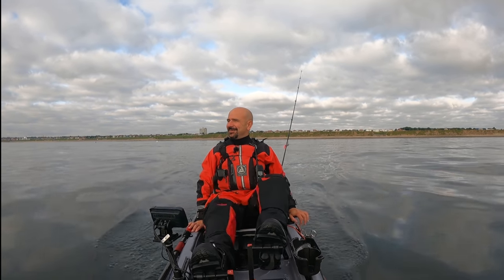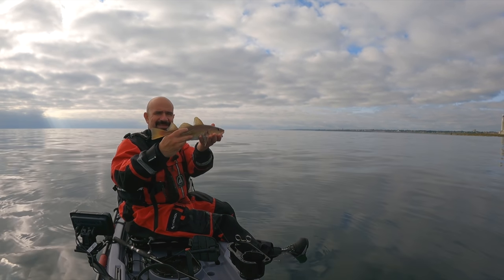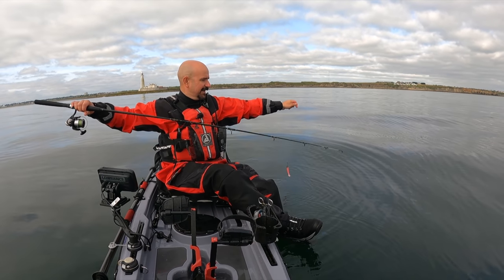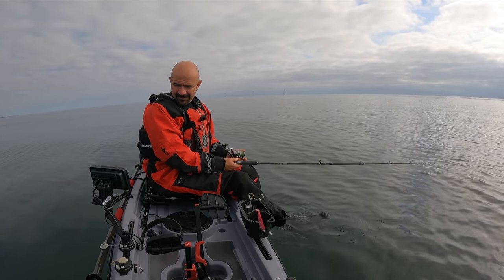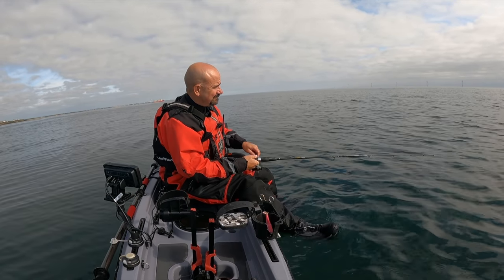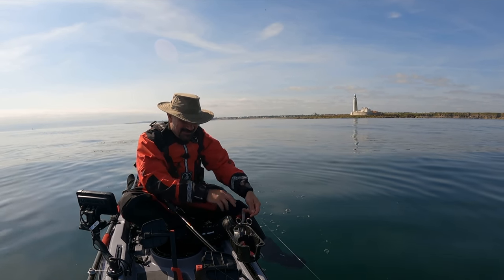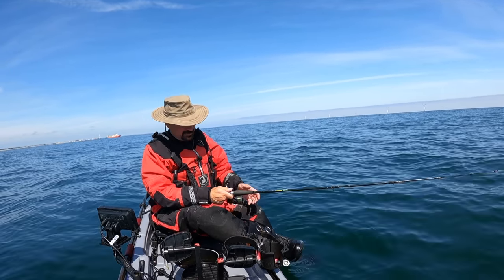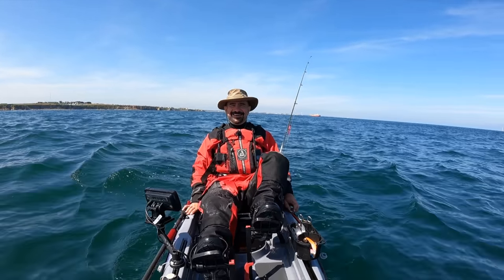Cod and Pollack on Lures - Kayak Sea Fishing Uk - Whitley Bay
I had a fantastic session on the lures and light gear fishing around St Mary's Island - Whitley Bay
I felt I was owed a few decent pollack from my favourite mixed ground mark after it's inconsistent start to 2021.
Using light braid and spinning gear I targeted the gullies and features to the north of the island and I wasn't disappointed.
Lots of decent pollack and codling kept me busy all day with the ever trusty fiiish black minnows doing the business as usual. Weedless shads are the way to go when you're targeting pollock/pollack in the rough stuff.

Galaxy Sturgeon FX
Rovex Integra Gold 12-14lb
Diana Ninja 2500 fixed spool
Daiwa J-Braid x 8 13lb